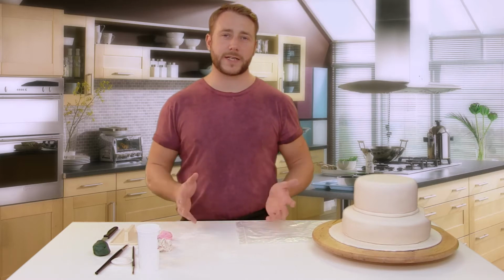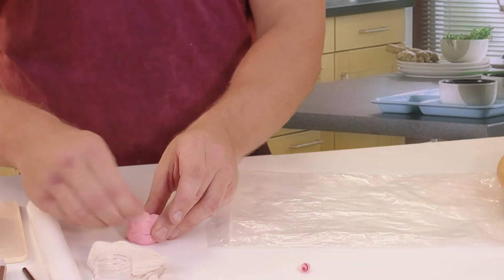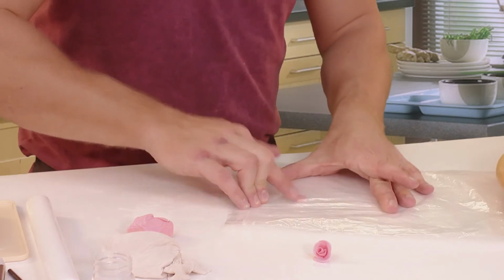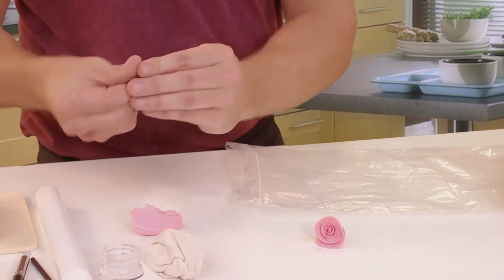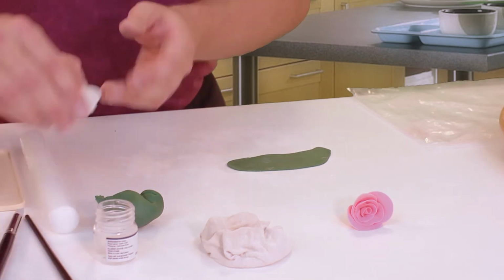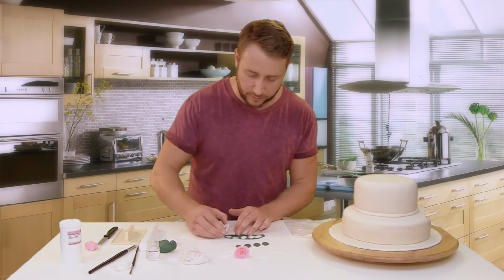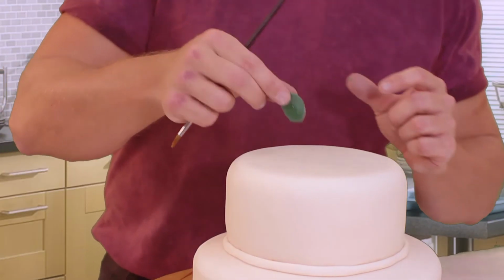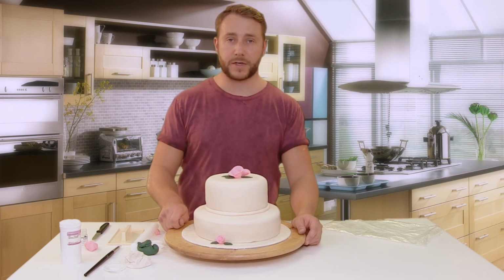Decorating A Two Tier Cake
The final stage of your cake